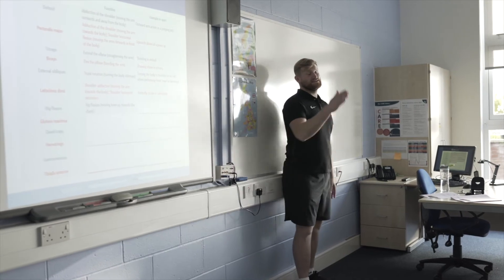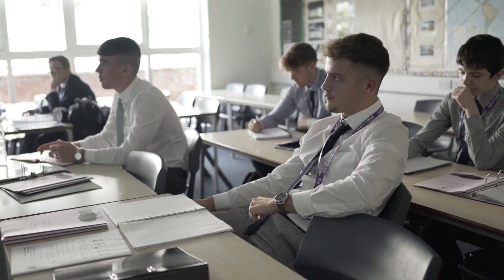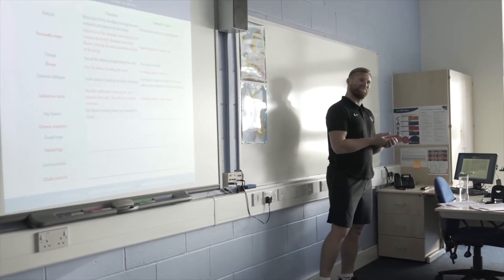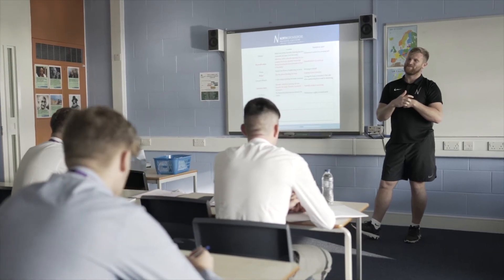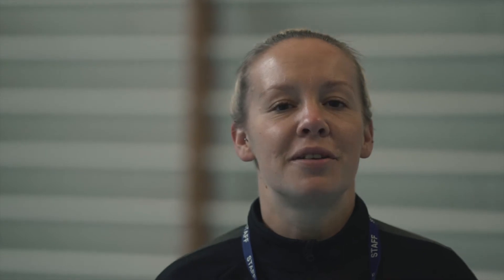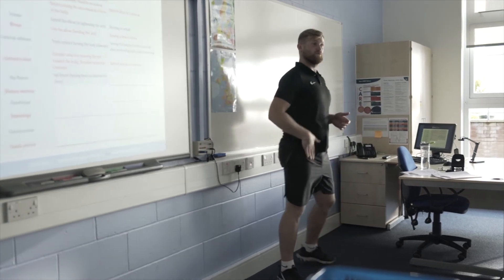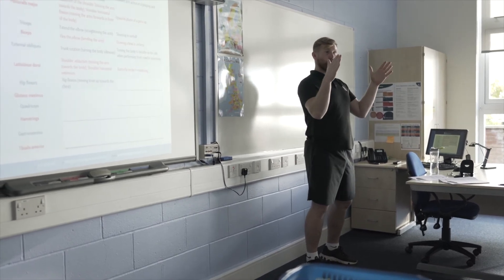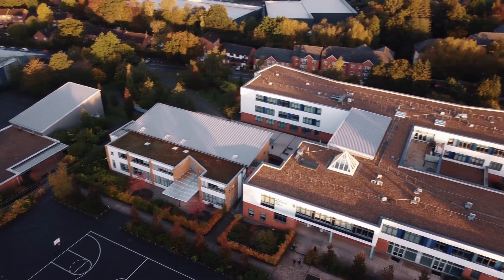Physical Education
The A-Level and BTEC courses on offer for 2021.